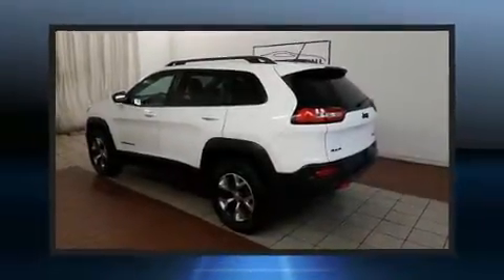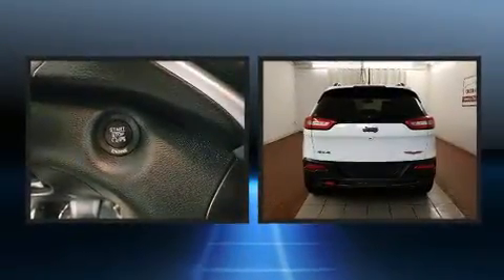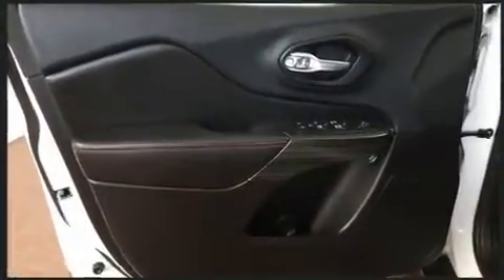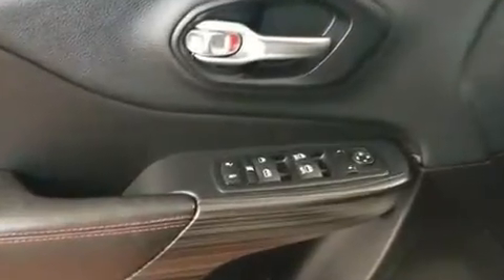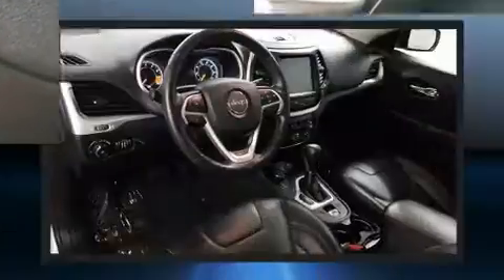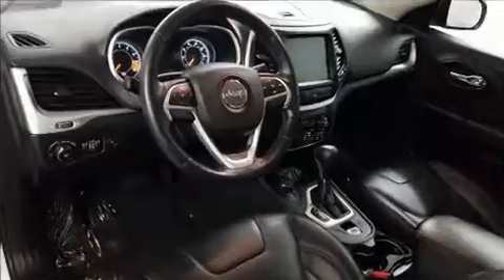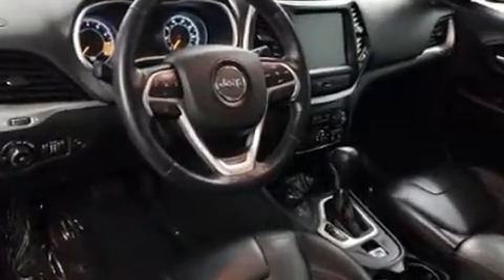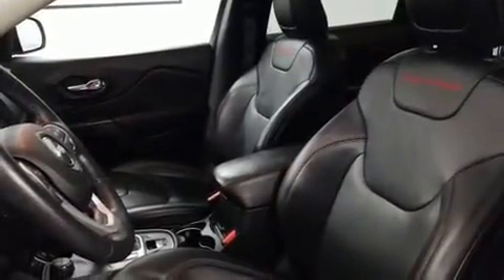2015 Jeep Cherokee Trailhawk 4x4 in Dedham, MA 02026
Treat yourself to a test drive in the 2015 Jeep Cherokee. With less than 30,000 miles on the odometer, this 4 door sport utility vehicle prioritizes comfort, safety and convenience. All of the premium features expected of a Jeep are offered, including: front and rear reading lights, 1-touch window functionality, skid plates, an overhead console, a roof rack, rear wipers, and much more. Jeep ensures the safety and security of its passengers with equipment such as: dual front impact airbags with occupant sensing airbag, front and rear side impact airbags, traction control, brake assist, anti-whiplash front head restraints, a panic alarm, an emergency communication system, and 4 wheel disc brakes with ABS. Electronic stability control ensures solid grip atop the road surface, no matter how challenging the driving conditions. It also arrives with a Carfax history report, providing you peace of mind with detailed information. Our team is professional, and we offer a no-pressure environment. We'd be happy to answer any questions that you may have. We are here to help you.